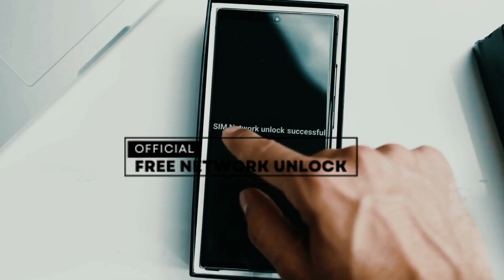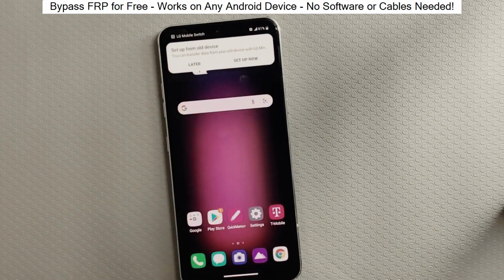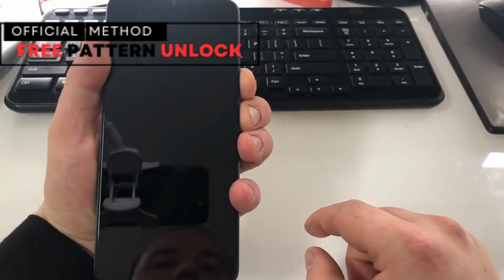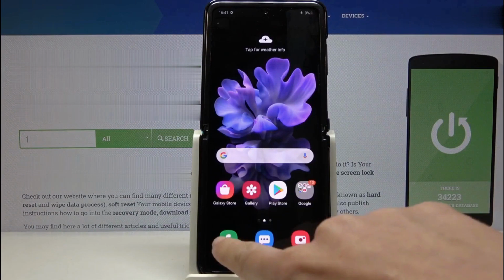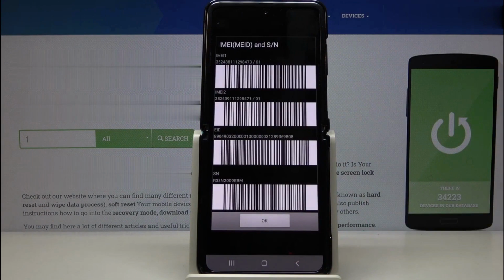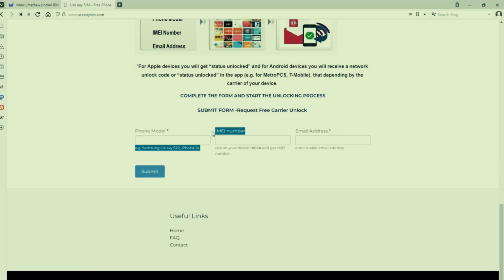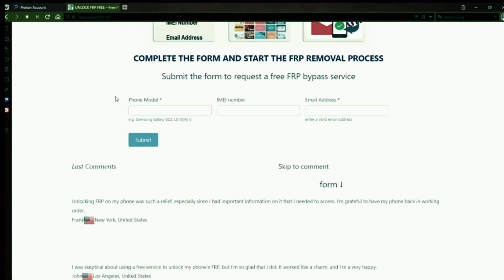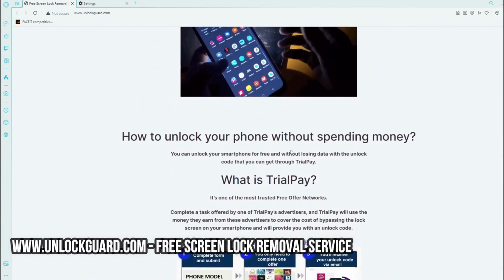Unlock Your Motorola XT2317 Series Complete Guide for Beginners